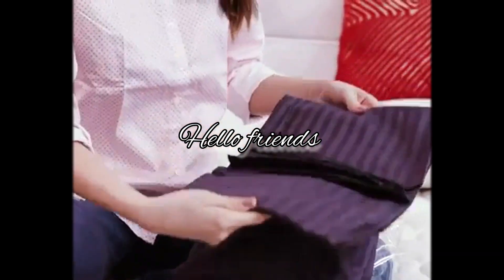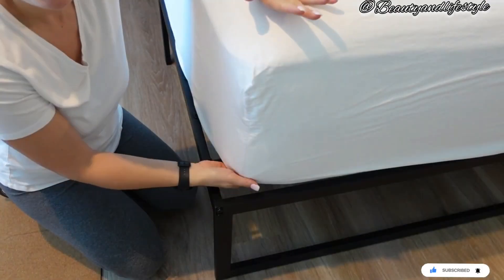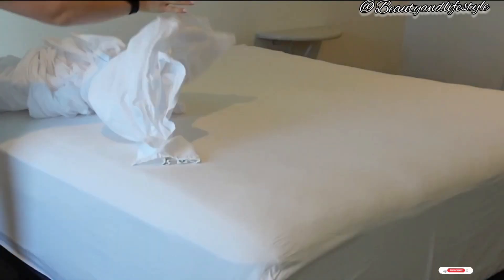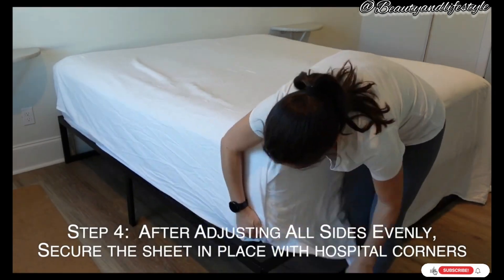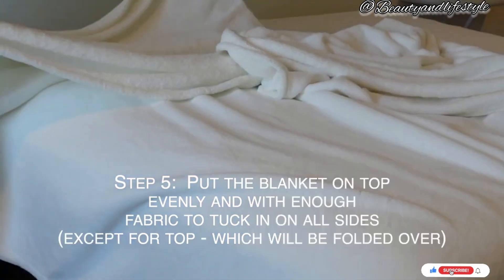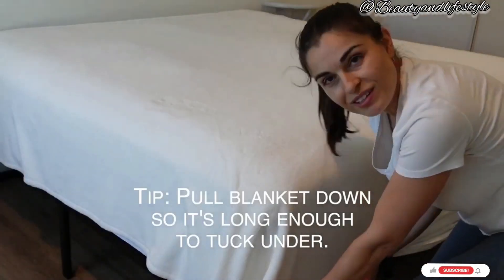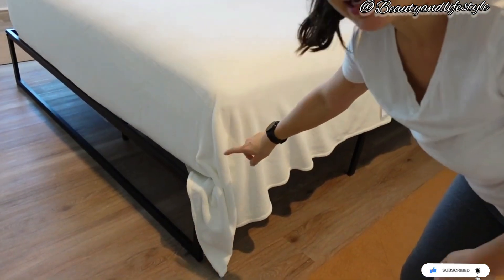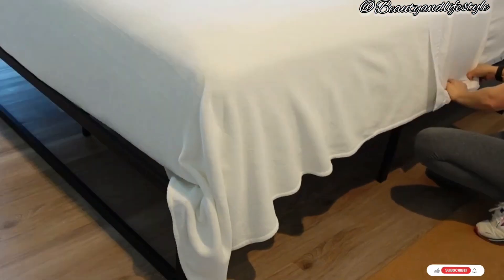how to make bedding like hotels /how to make your bed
Bed-Making Mastery: Effortlessly Install Bed Sheets Like a Pro!"
Description
In this detailed tutorial, we will guide you on how to make a bed and specifically show you the proper technique for putting on bed sheets like a professional. Master the art of bed-making with our simple step-by-step instructions and helpful tips! Watch as our expert demonstrates the easiest way to install bed sheets without any hassle. You'll learn essential tricks that will save you time and ensure your bed looks perfectly neat and tidy. From selecting the right size of sheets to smoothly tucking them in, we've got you covered! In this video, we focus on providing clear visuals and easy-to-follow instructions, making it suitable for beginners or anyone looking to refine their bed-making skills. Say goodbye to wrinkled, messy sheets and hello to a beautifully made bed that invites relaxation. By investing a few minutes in watching this tutorial, you'll gain confidence in transforming your bed into a comfortable oasis effortlessly. Enhance the aesthetics of your bedroom and impress your guests with your newfound bed-making mastery. Get ready to become a bed-making pro with our comprehensive tutorial! Follow along and let's make your bed look extraordinary. Don't forget to hit the play button and enjoy the process. Sweet dreams!
your quarries:-
How to make a hotel bed step by step?
How to build a hotel quality bed?
How do I make my bed like a fancy hotel?
How do you make your sheets feel like a hotel?

how to make a bed like a five-star hotel
how to make a bed like a designer
how to make a bed professionally
how to make hotel beds faster
how to make your bed feel like a cloud
how to make a hotel bed with flat sheets
how to make a bed with flat sheet and duvet
how do hotels make their beds so comfortable
making bed frame, making bed like hotel, making bed at home, diy, bed, how to make your bed